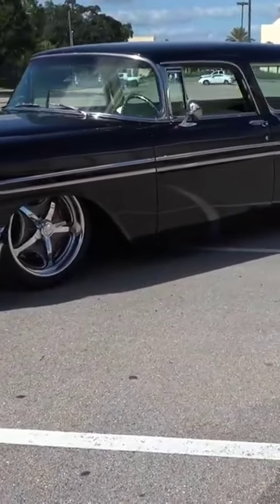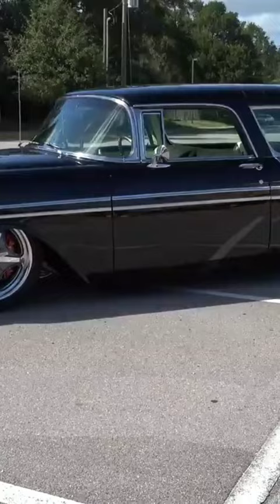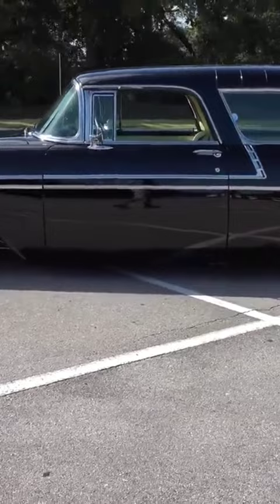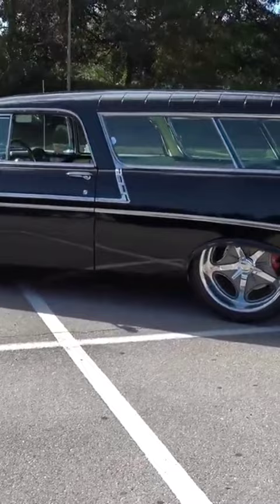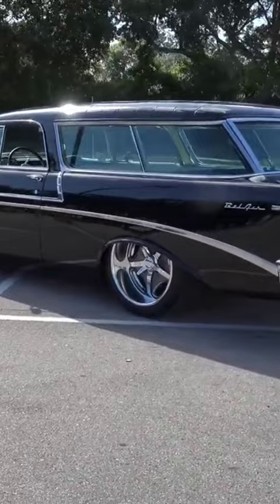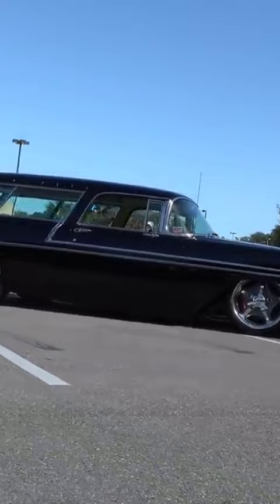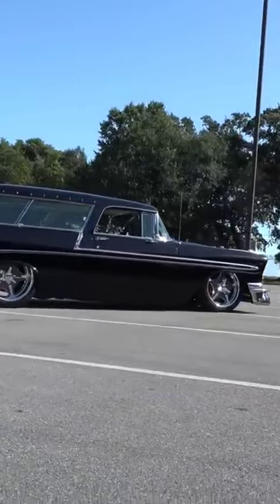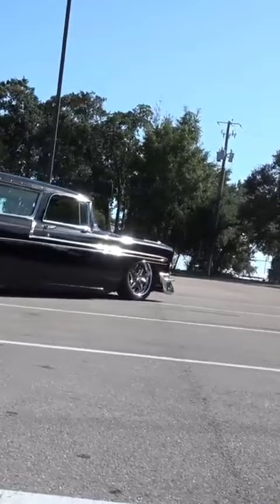1956 Chevrolet Nomad Wagon Street Cruiser Cruisin' The Coast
A quick look at a very cool 1956 Chevrolet Nomad Wagon Street Cruiser that I found at the Cruisin' The Coast event. This YouTube short Video was cut from a widescreen full feature on this car..Please click the link below the video to go to it.